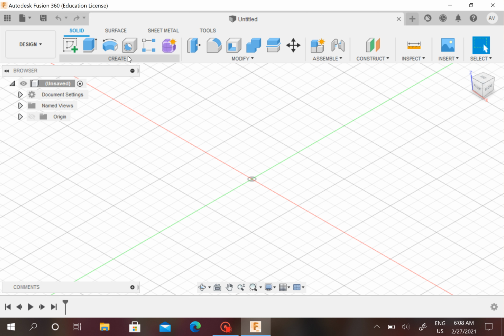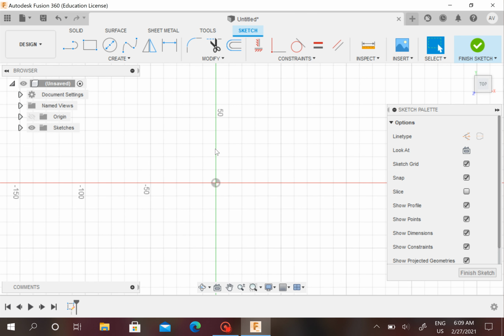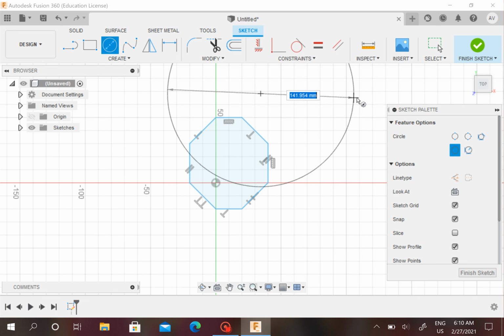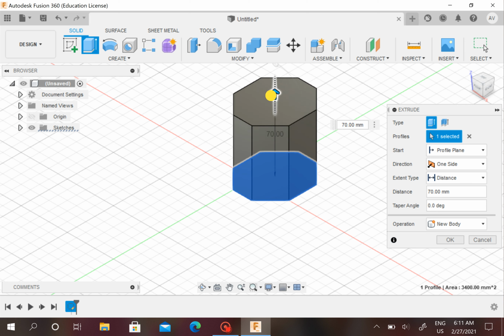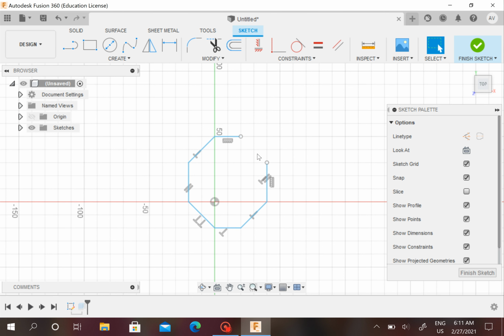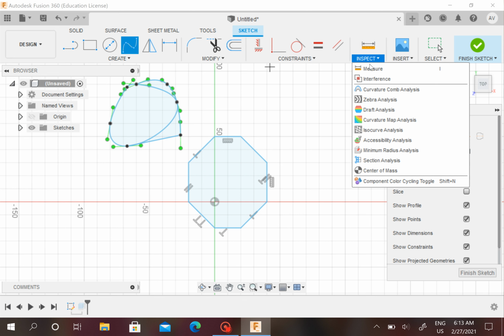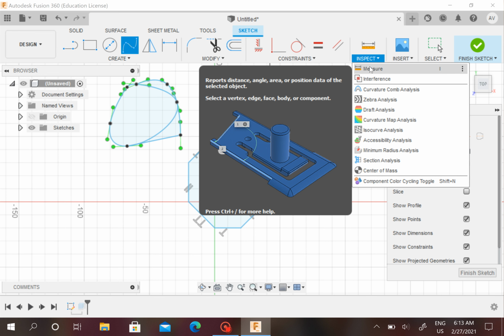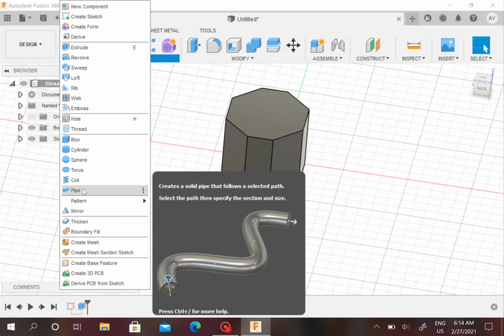Create a Sketch on Fusion 360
This video will show you how to create a sketch in Fusion. Enjoy.